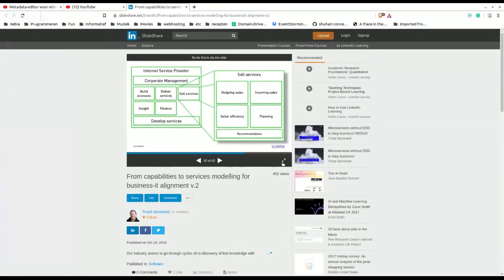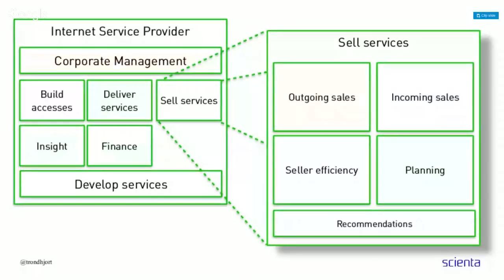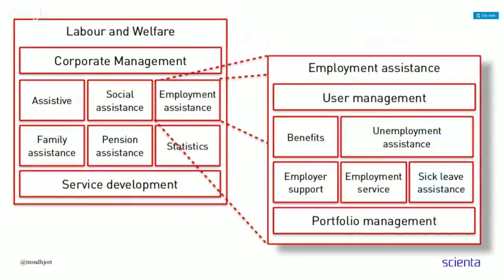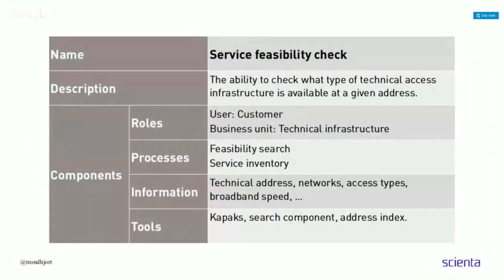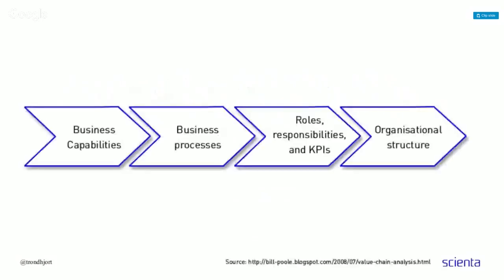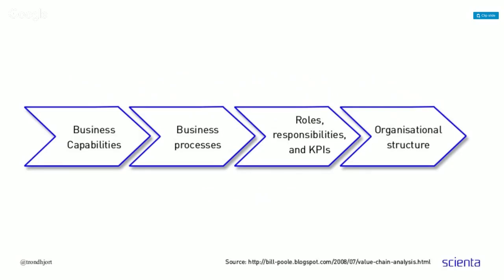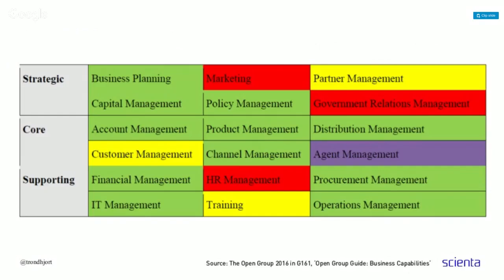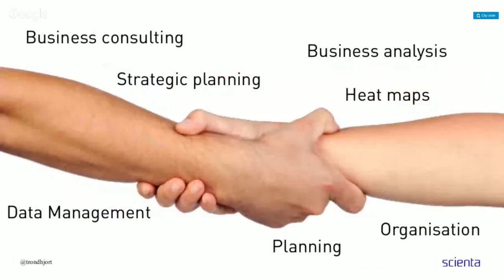Can business capabilities be useful in DDD with Trond Hjorteland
In this SPA conference special, we will talk with Trond Hjorteland about if business capabilities are useful in DDD.

The DDD community seems to consist of mostly technical people, or at least with some sort of hands-on programming experience, both now an back when the blue book was published. The decision to put the technical patterns at the start of that book was strategic (!) in that it was meant to invite the programmers in. As a consequence of that, it seems that most know very little about the enterprises' architecture space, and if they do, it seems to be with disdain for those dreaded ivory architects. And, for good reason in a lot of large waterfall-driven enterprises.

My thesis is that by this approach we as a community is throwing the baby out with the bathwater, at least some parts. There are things we ought to take a look at and incorporate into our toolbox, like architectural principles and business capabilities. The latter has been something I have had a special keen interest for, coming from the SOA space, and see a lot of parallels with the strategic patterns in DDD. I even believe it can be a great technique for getting started with discovering the problem space and even guide defining the bounded contexts.

I would love to have a good discussion on this and maybe we all can gain some new insights. That is always good, right?